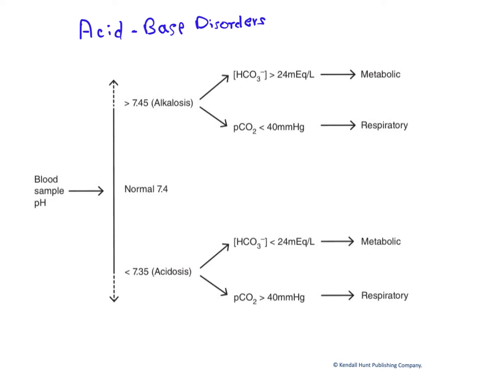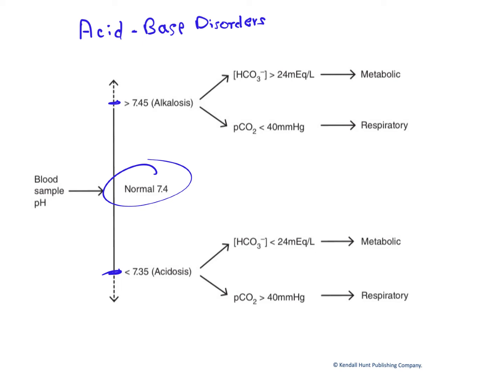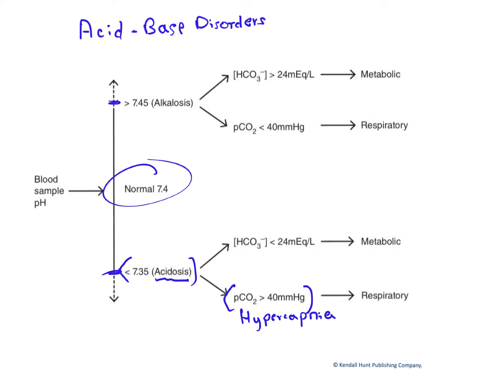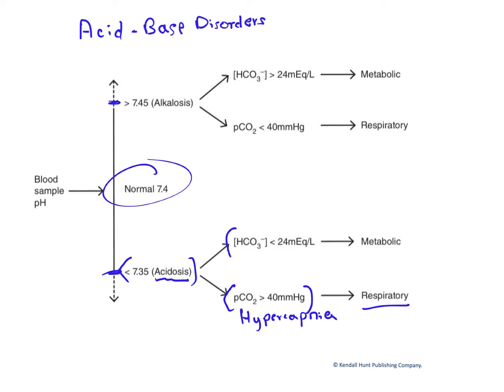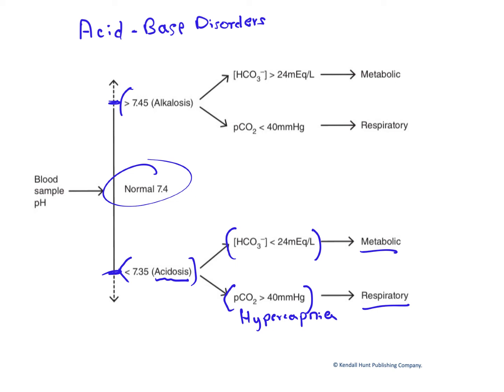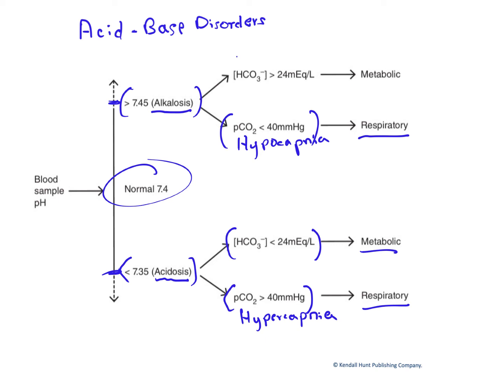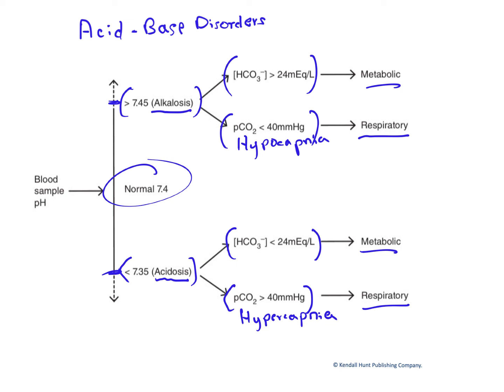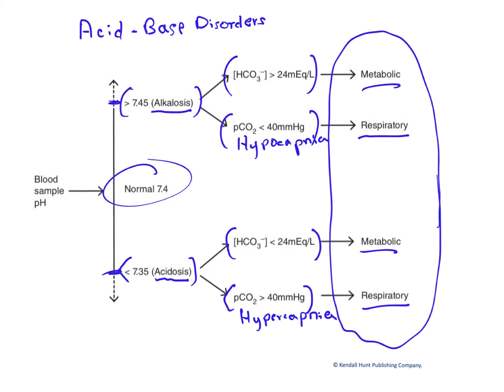Acid Base disorders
Here we discuss disruptions of acid-base homeostasis and how they are compensated.